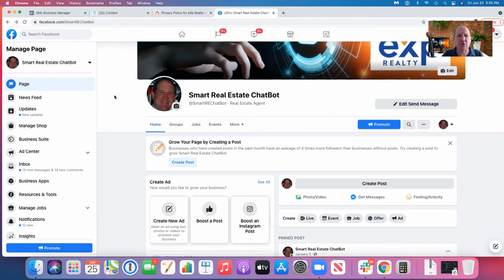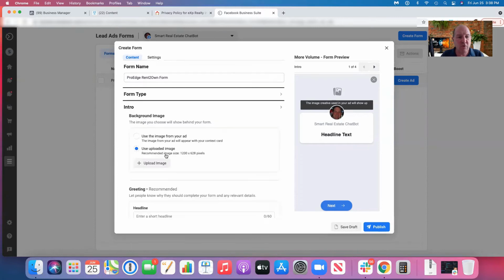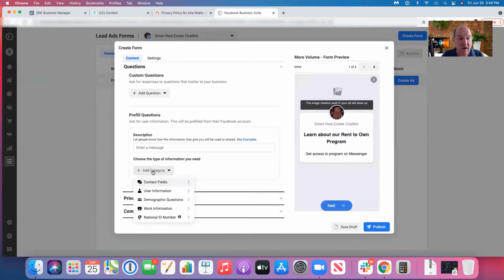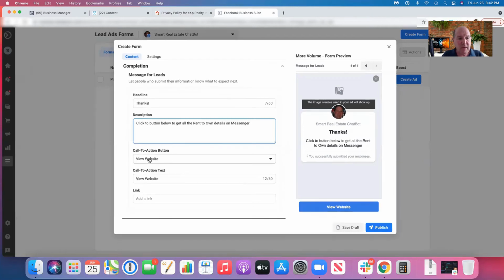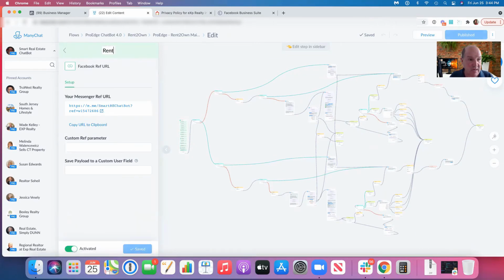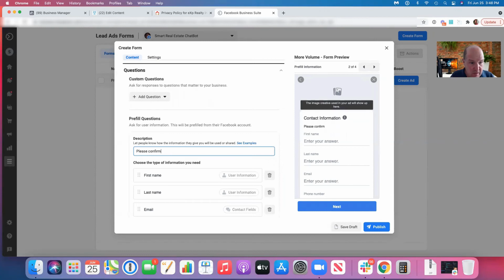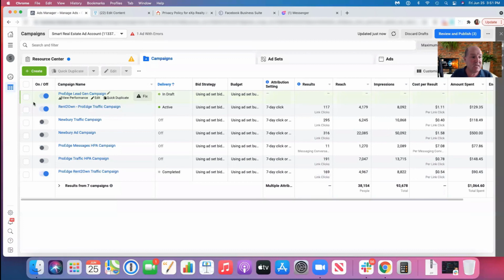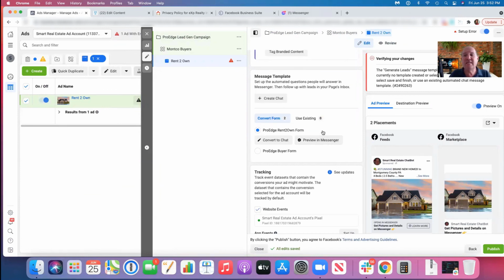How To Create A Facebook Lead Ad : Method 3 - using ManyChat RefURLs - ManyChat Tutorial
Learn How To Create A Facebook Lead Ad.  This video focuses on method 3 using RefUrls in ManyChat.   Connect the ManyChat URL directly to your Facebook Lead Form Ads

Create engaging experiences with your Facebook Ads and ManyChat.

🏅 Useful Resources 🏅

Thanks .. Smarty